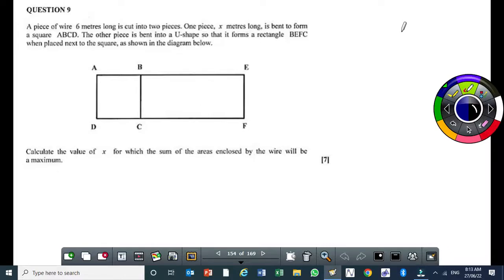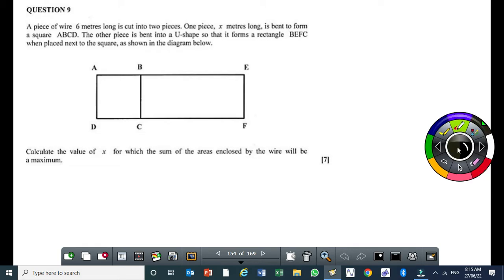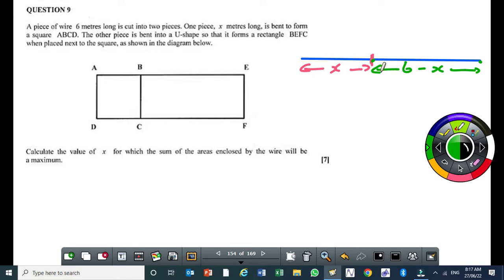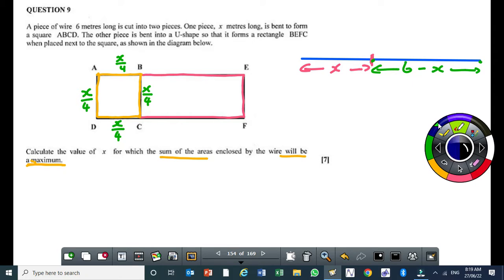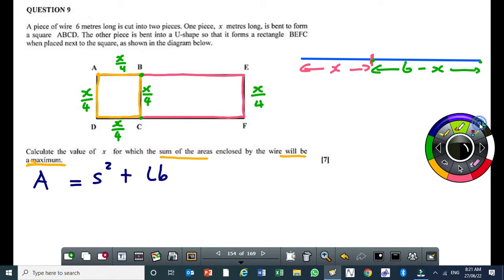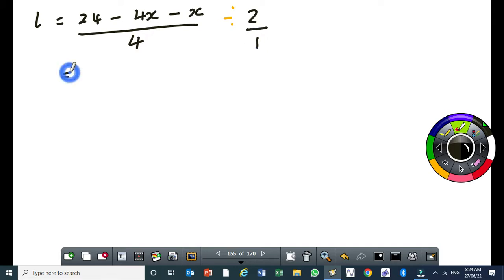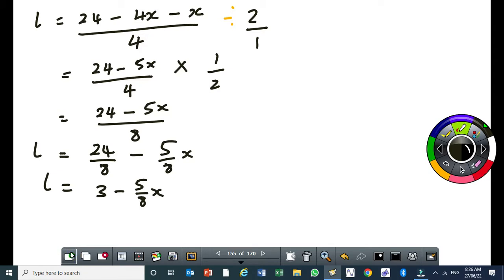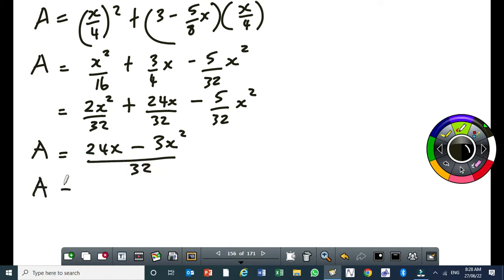Optimization Part 1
In this i taught how to answer questions on optimization involving 2d shapes..